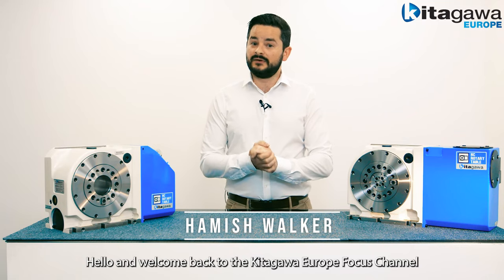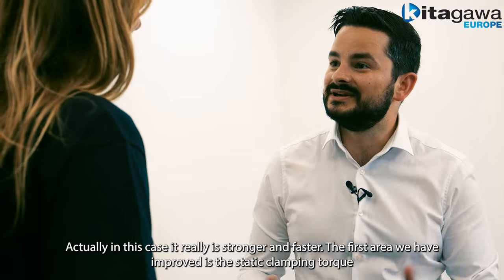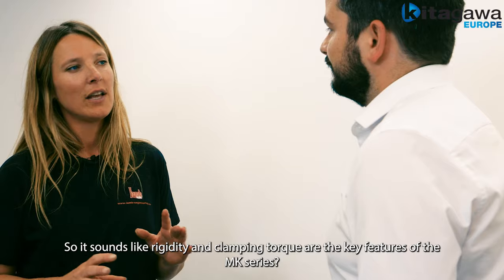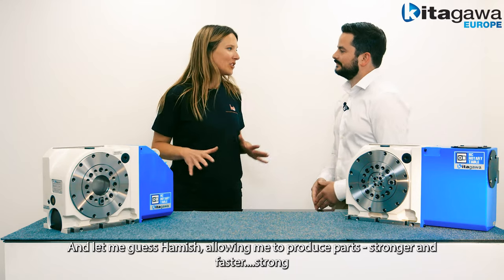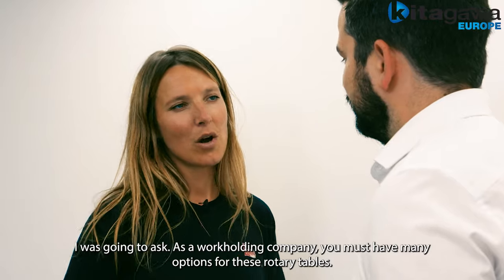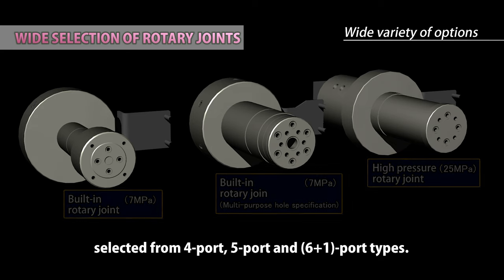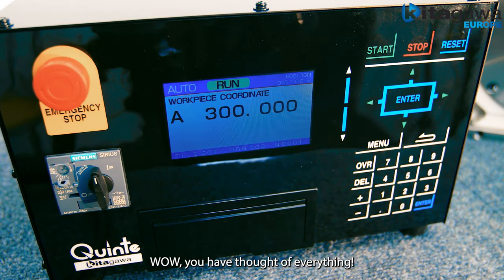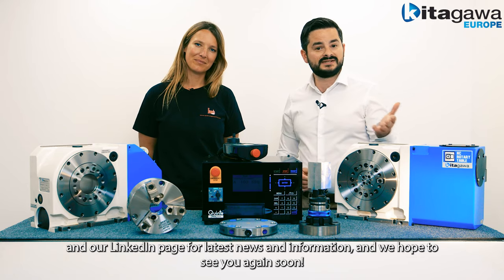Kitagawa Europe Focus Channel - MK series Unboxing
The Kitagawa Europe Focus Channel. Unboxing the MK series 4th axis rotary table. In this episode, Hamish and Sophia demonstrate the new MK series rotary table.

Currently available in two sizes:

MK200
MK250
MK350 – coming soon!

Kitagawa have released this new model with three massive improvements:

Enhanced Performance
The clamping torque of the MK Series has improved by 40%.

MK200 achieves 570N.m static clamping torque compared to the older MR200 350N.m

MK250 achieves 1000N.m of static clamping torque compared to the older MR250 600N.m

The MK Series also maintains the highest rotating/drive torque capability in its size and class of rotary tables due to a large worm wheel diameter design enabling you to produce complex workpieces with speed and accuracy.

Improved Mounting
The recessed bolt mounting design reduces the overall footprint of the MK Series compared to its predecessor the MR Series. This design also reduces chip build up around the base of the rotary table - reducing time for any cleaning cycles and workholding system interference caused by the build-up of chips.

Wide Selection of Rotary Joints
The MK Series can now accommodate 'Built-in' 6 +1 port rotary joints, compared to only 4 +1 rotary joints for the equivalent MR Series. The 6+1 rotary joint also includes a 12.5mm diameter multi-purpose hole through the centre for additional air or hydraulic services - it can also be used as a wiring duct for seating confirmation sensors